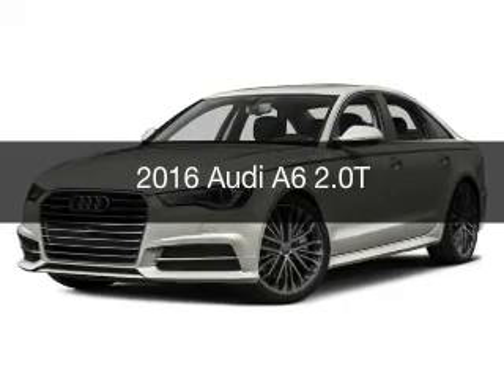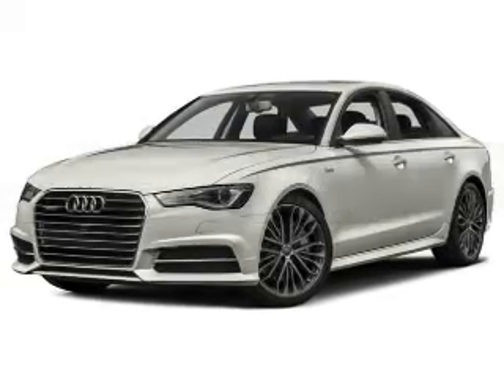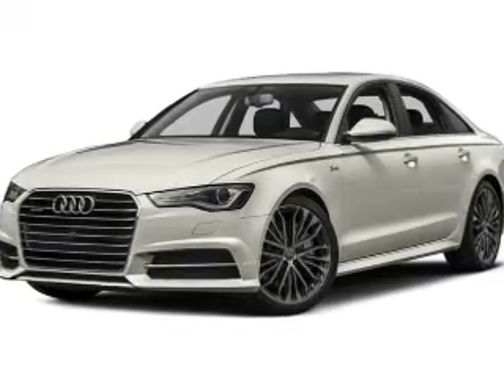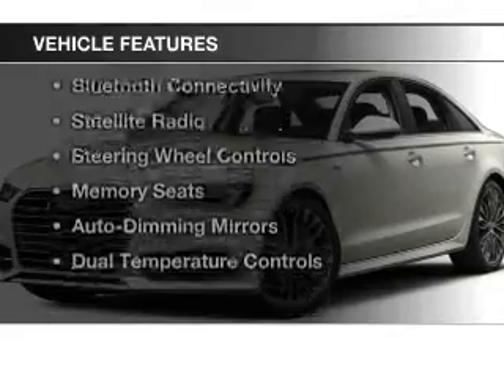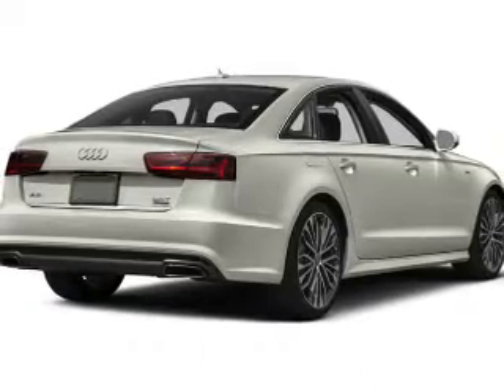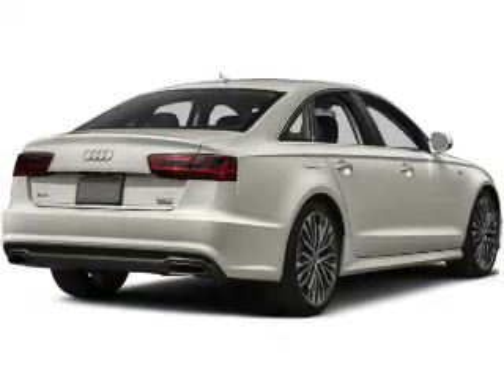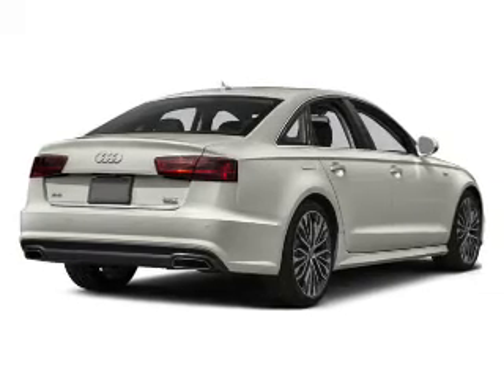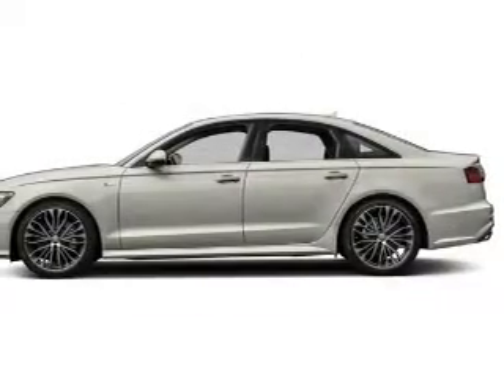2016 Audi A6 - Cicero NY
Year: 2016
Make: Audi
Model: A6
Trim: 2.0T
Engine: 2.0 L, 4 cylinder
Transmission:
Color: Black
Mileage: -1
Address:
5885 E Circle Dr